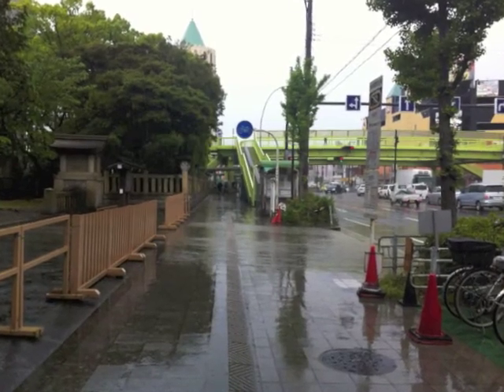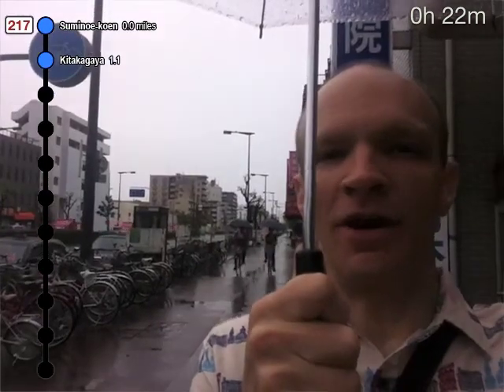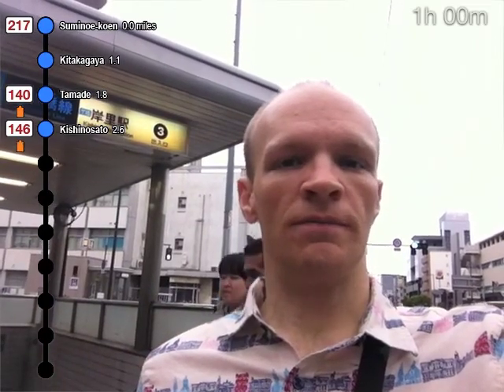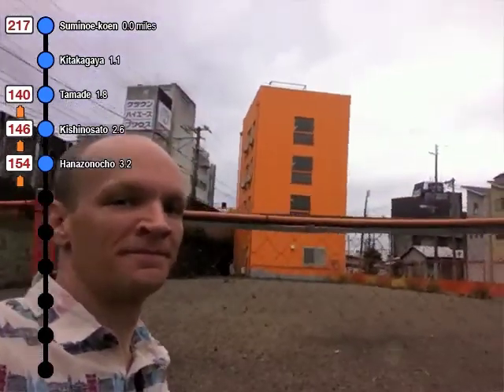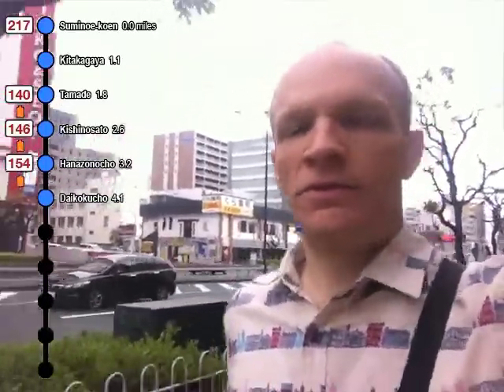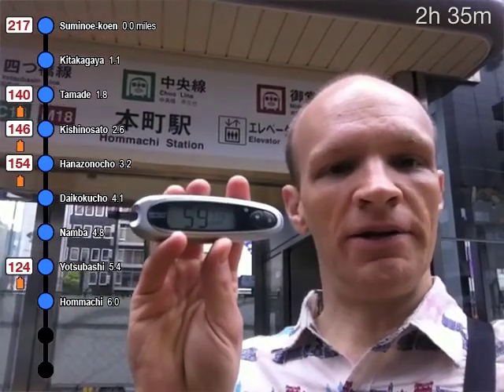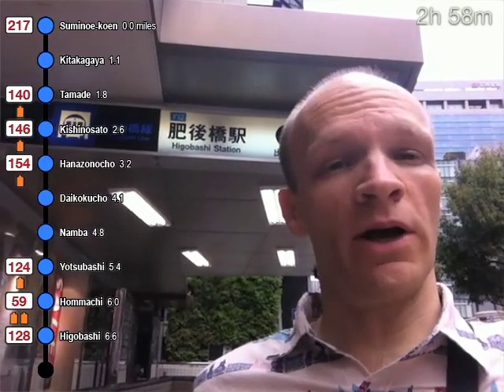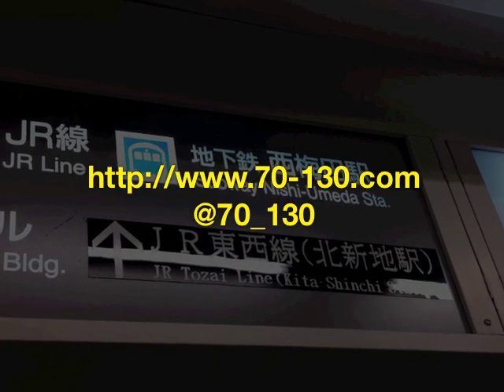How my BG reacted walking the entire Yotsubashi Line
I walked 7.4 miles (11.8 km) from one end of the Yotsubashi subway line to the other, Suminoekoen Station to Nishi-Umeda Station, in Osaka, Japan.

I frequently checked my blood glucose on the 3+ hour walk, drinking juice as necessary. It was a constant balancing act: exercise was pulling it down and carbohydrates were keeping it up.

At each of the 11 stations along the way, I took a short video, often with a BG check and a report on the carbs I was consuming and how I was feeling.

This video is meant to inspire diabetics to go get exercise and check blood glucose often!